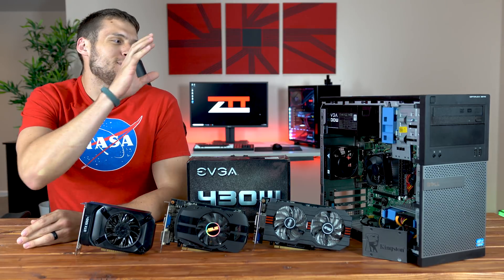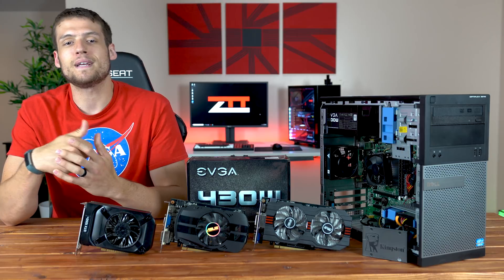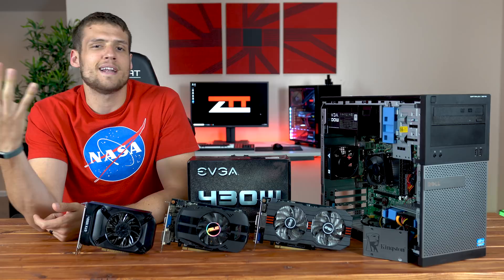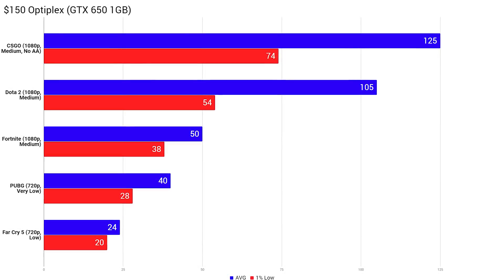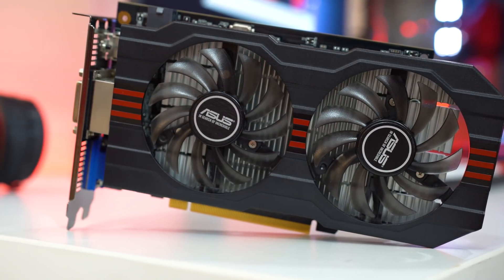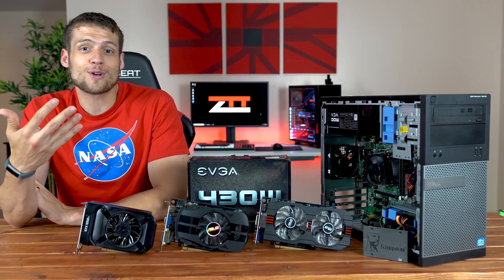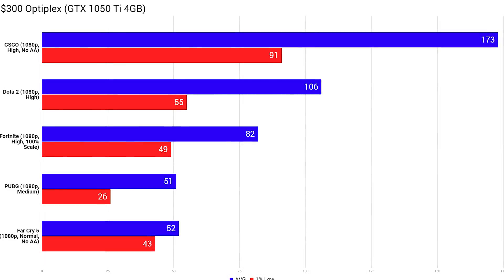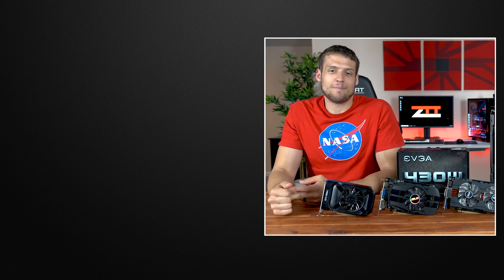Best Upgrades for Dell Optiplex Gaming PC!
These are the best upgrades for a Dell Optiplex Gaming PC or any OEM desktop that you're turning into a gaming PC! Let me know what upgrades YOU found!